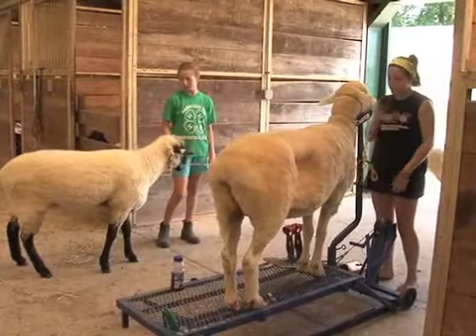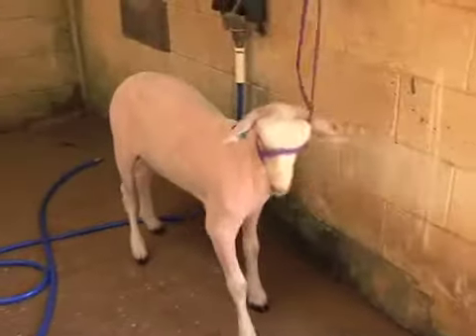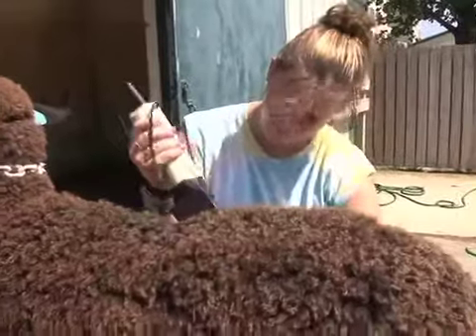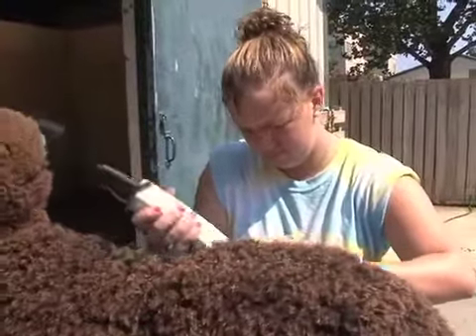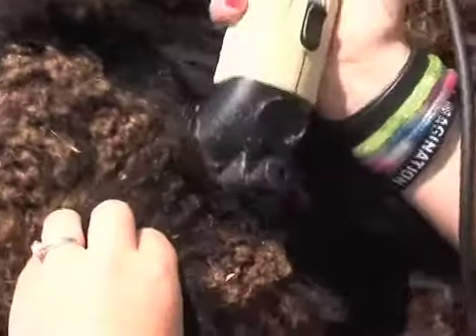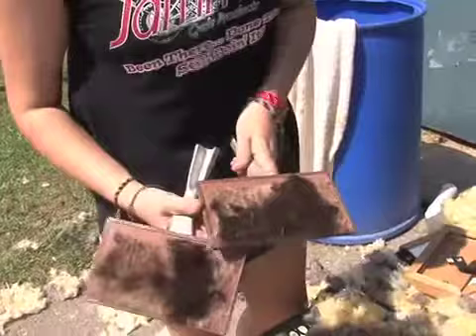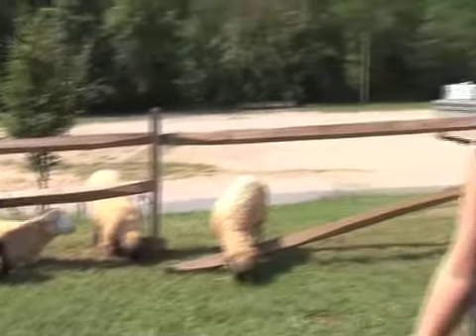A&E @ Prince George's Fair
Arts & Entertainment reporter provides an overview of the annual Prince George's County Fair.